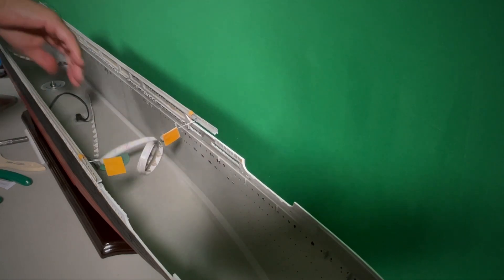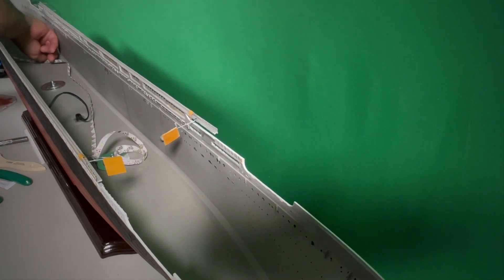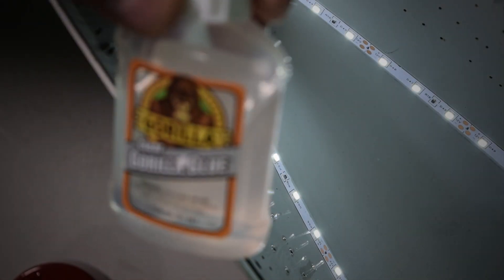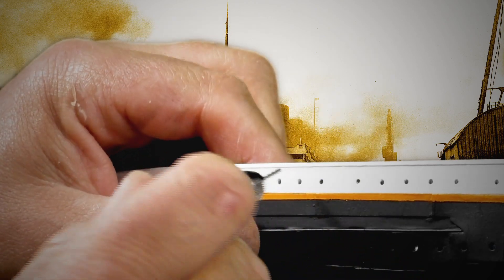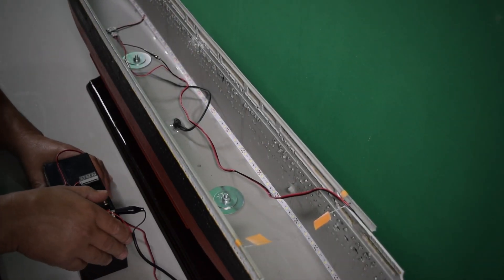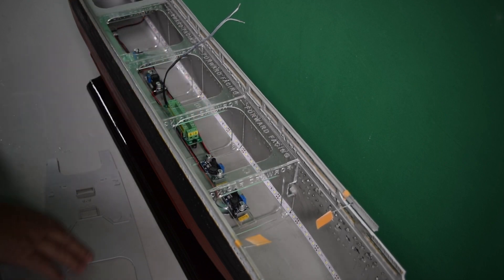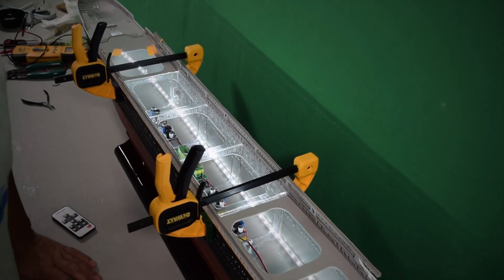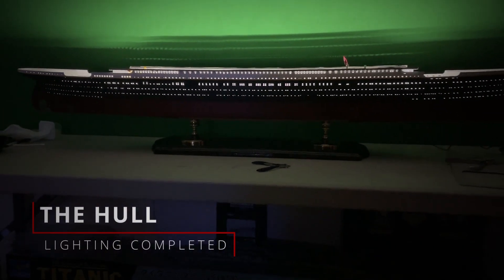Building the Titanic: Hull Lighting Complete S1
Completed Titanic’s first stage of the hull lighting using Fiberoptics, Remote Receiver, Buck Converters and more.